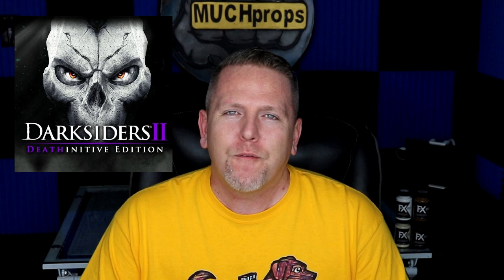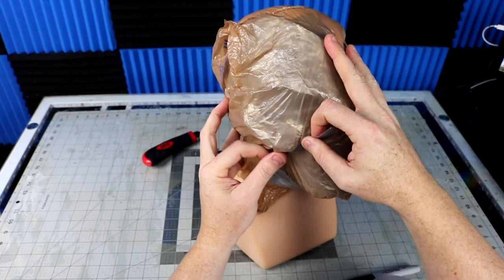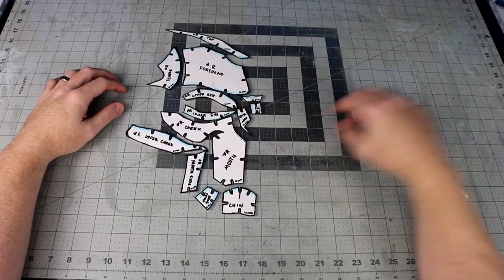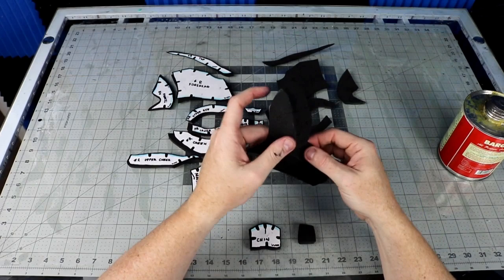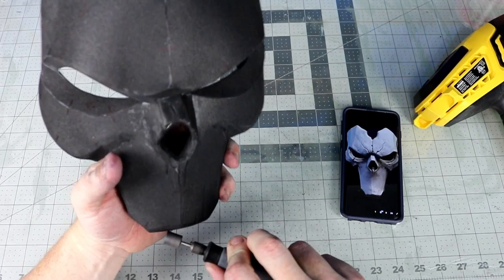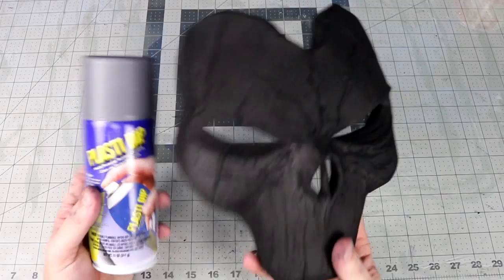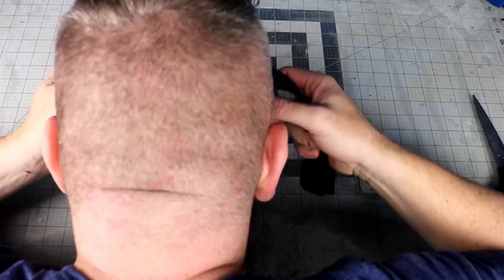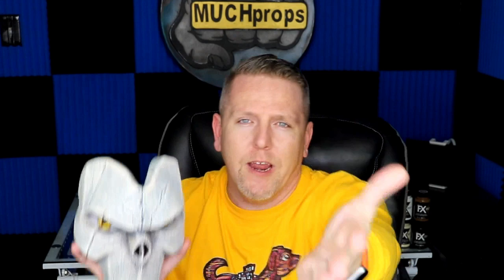Making Death's Mask from Darksiders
Are there any Darksiders fans out there? My first build from the series and I thought I would try to tackle an iconic item from the game, the mask of Death. I made mine with 6 mm EVA, glass eyes, sheer white and black fabric, 1-inch elastic banding, contact cement, super glue, Plasti Dip, spray paint, and some Plaid FX acrylic paints. You may also need the following tools: a heat gun, a Dremel with various bits, and an Xacto knife or box cutter.